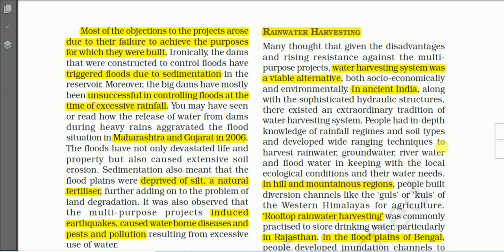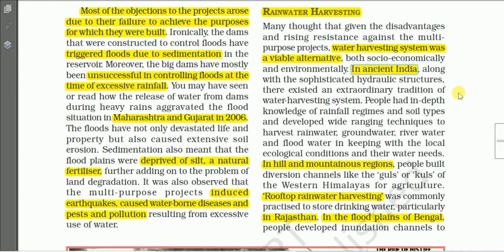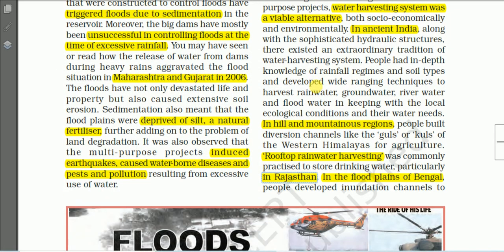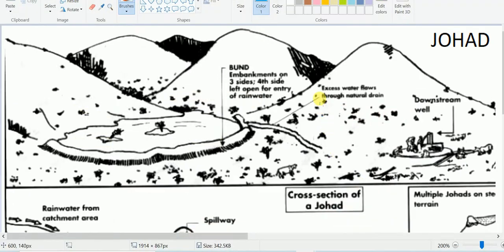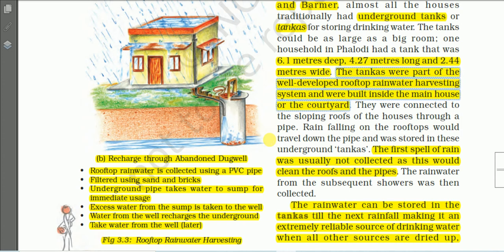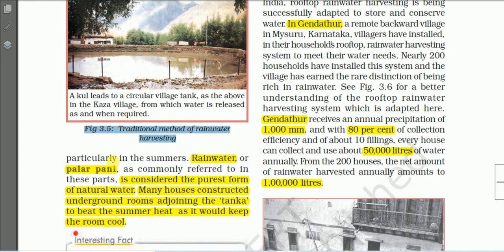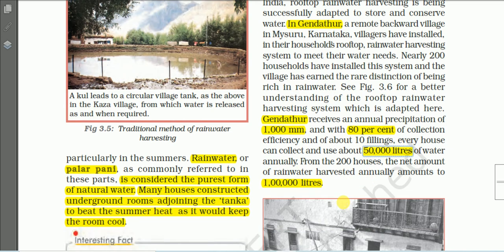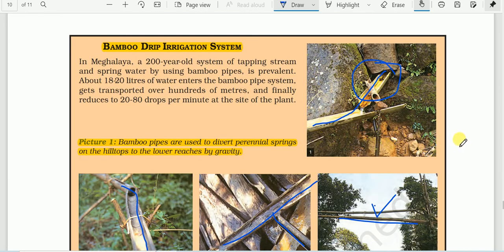Rainwater Harvesting in India